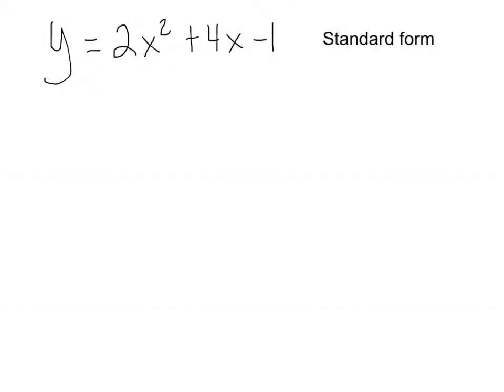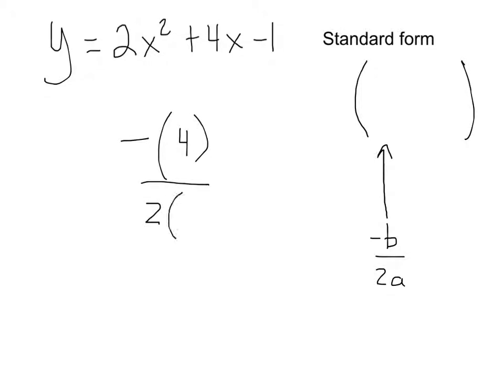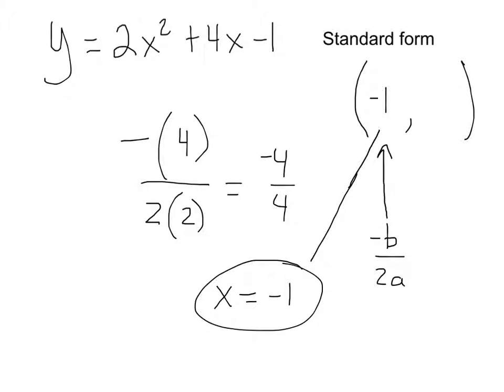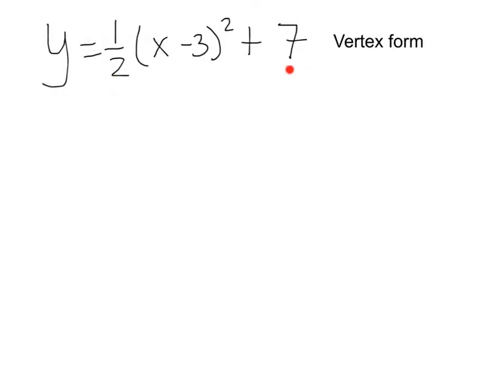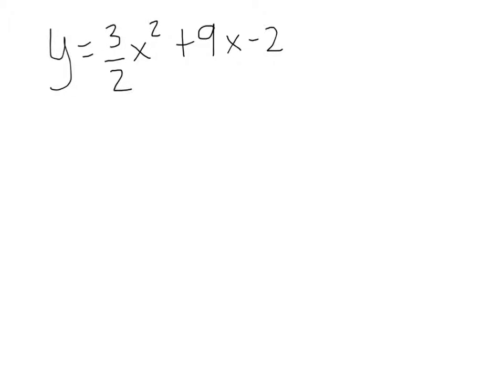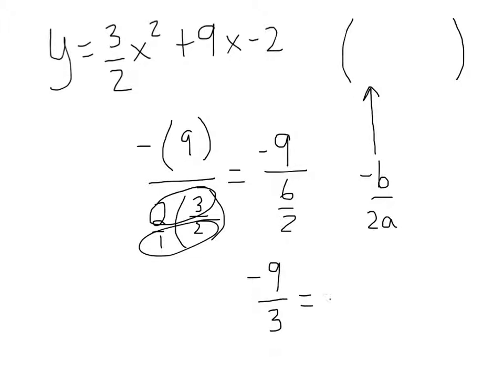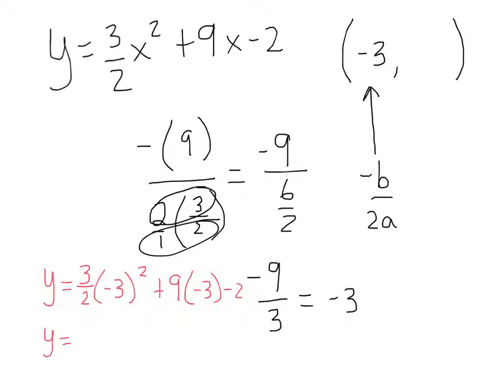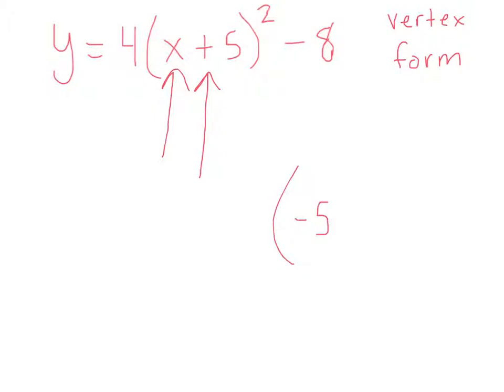finding the vertex of both standard and vertex form quadratic equations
Math algebra